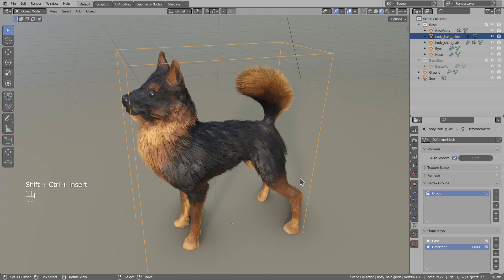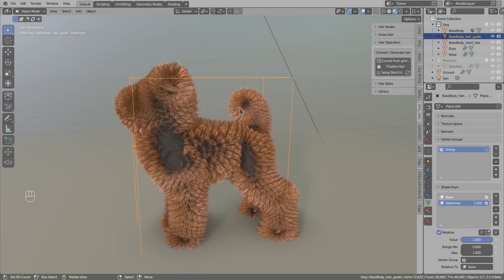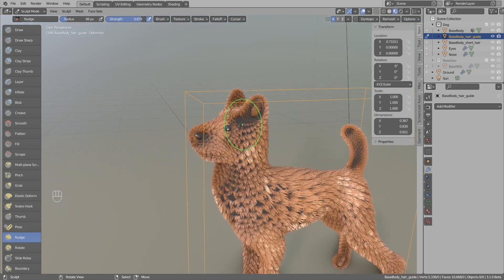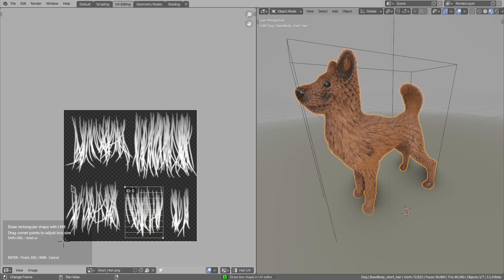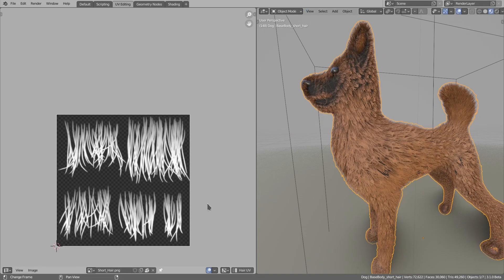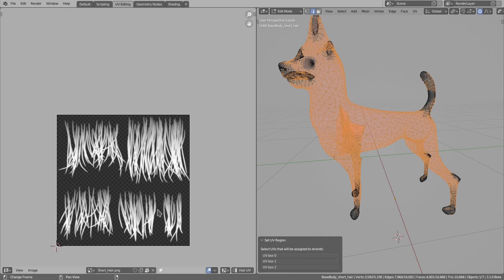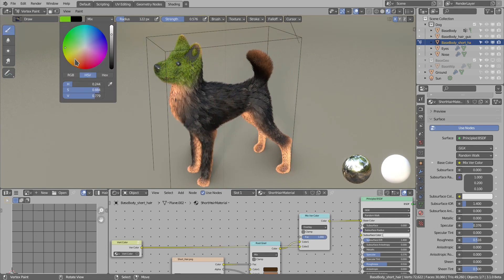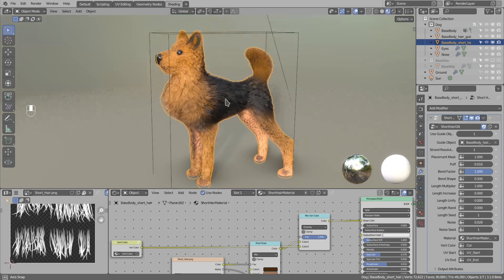How to create Fur for games in Blender (with Hair Tool)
Creation of fur is hard, but not any more.
This technique requires Blender 3.1